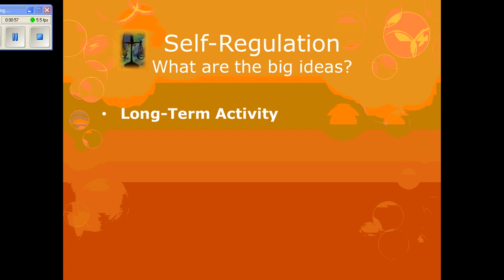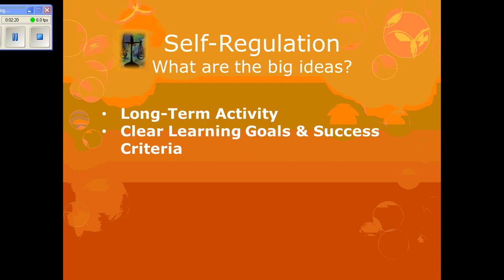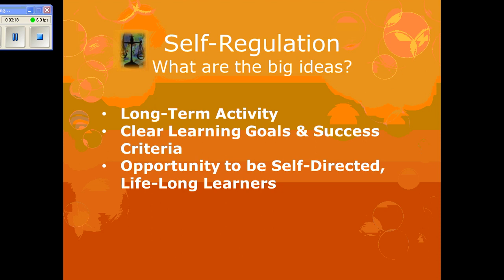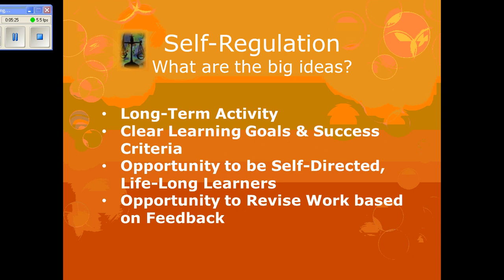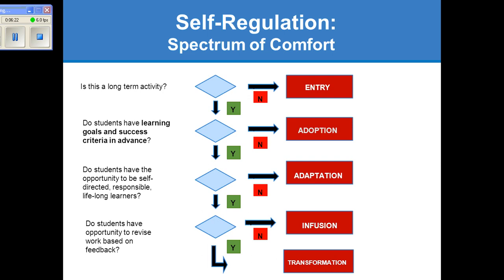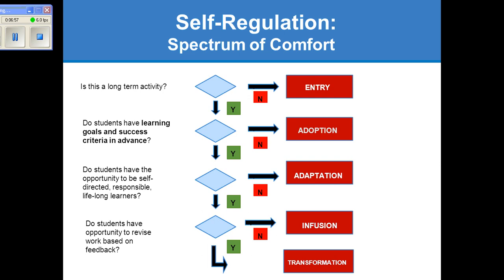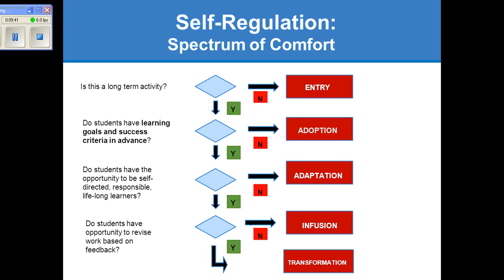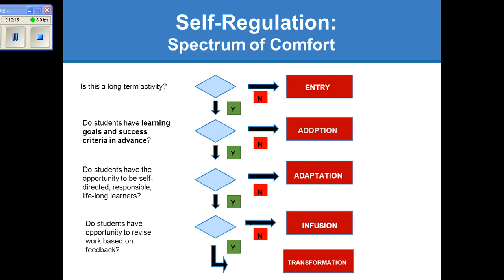neXt Lesson Self Regulation